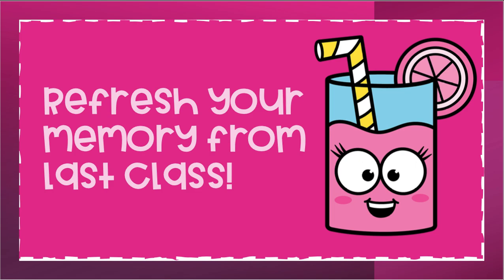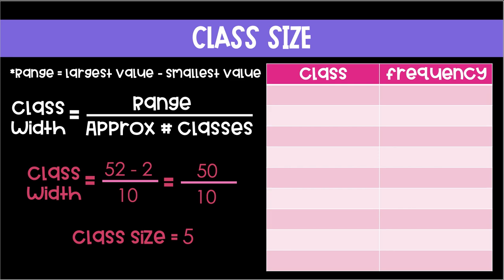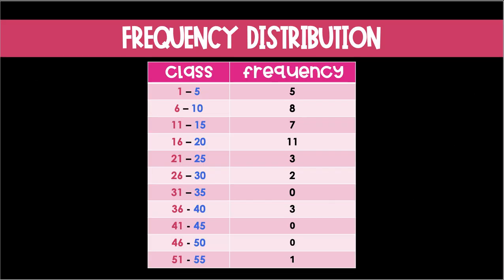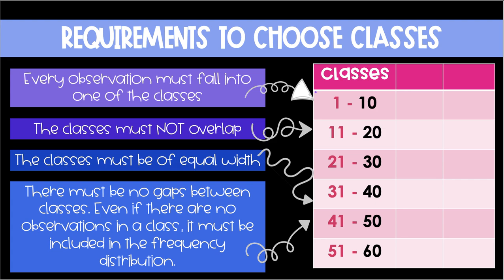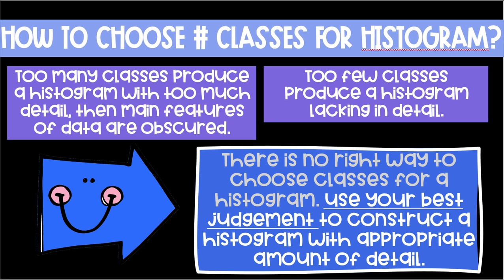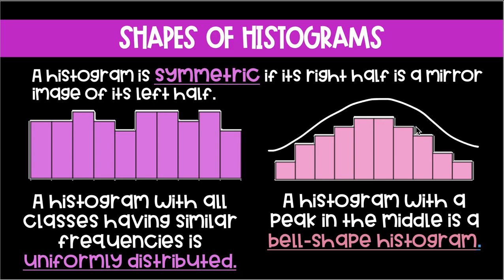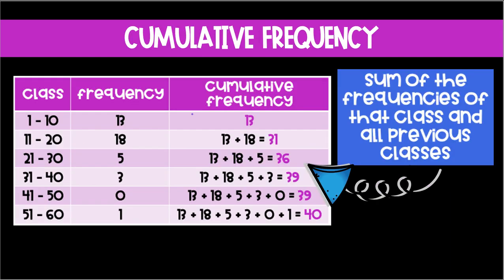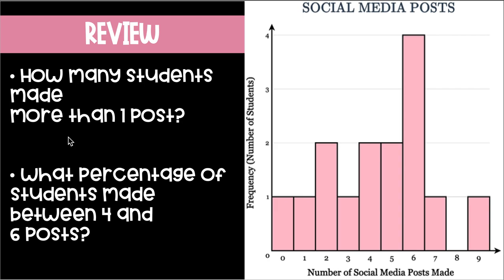Graphical Summaries of Data: Frequency Distributions & their Graphs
From Chapter 2, Section 2.2 Frequency Distributions & their Graphs
Elementary Statistics
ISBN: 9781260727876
Authors: William Cyrus Navidi, Barry Monk
Publisher: McGraw-Hill Education
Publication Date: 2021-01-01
Edition: 4th edition